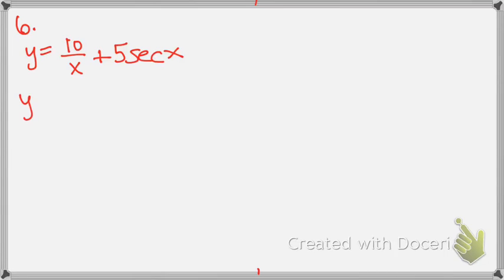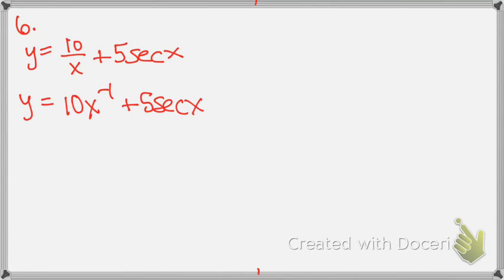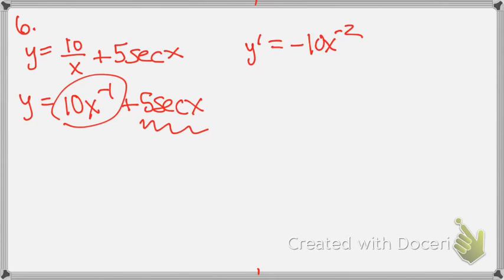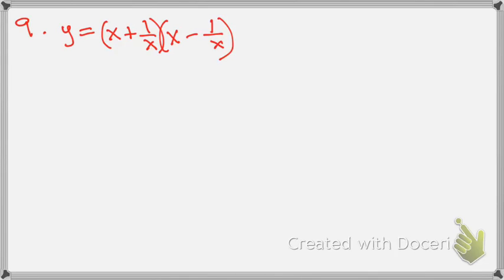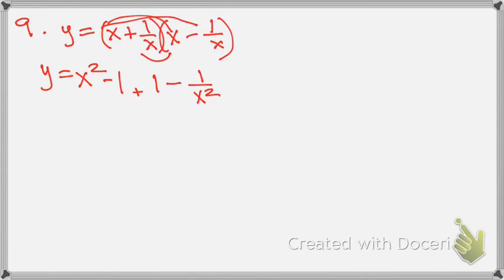Number 6, 9, 17